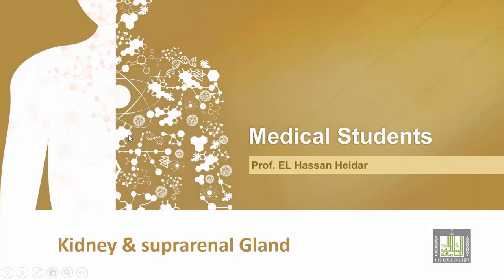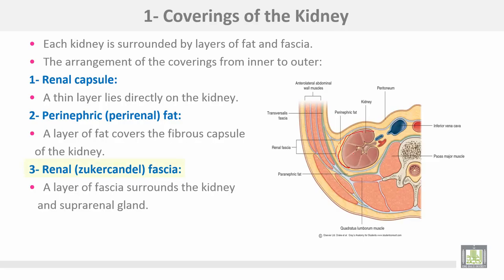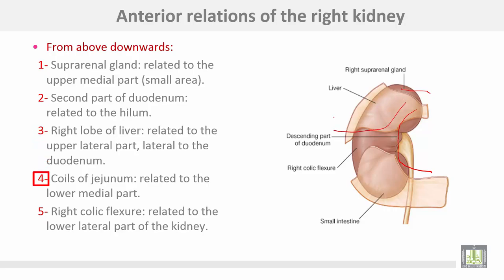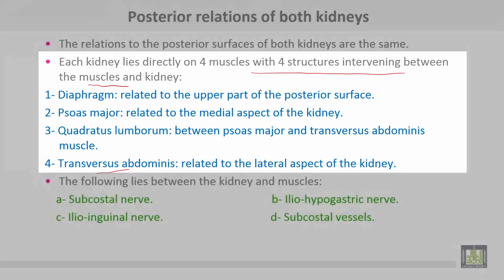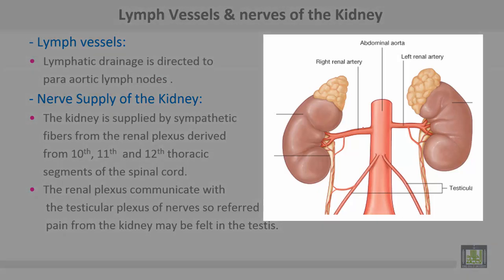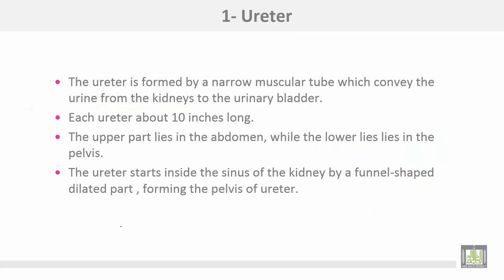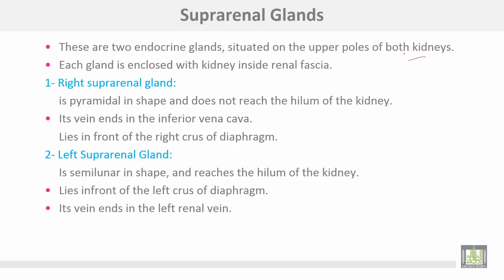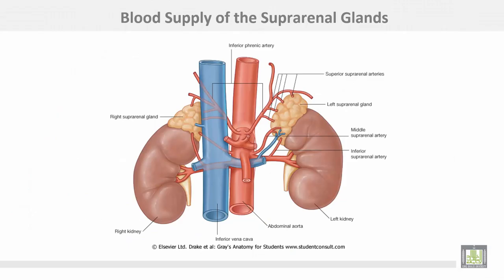Anatomy 1 | C2 - L14 | Kidney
Lecture 14 : Kidney
1- Coverings and relations of the kidney
2- Blood supply of the kidney and ureter
3- Suprarenal glands